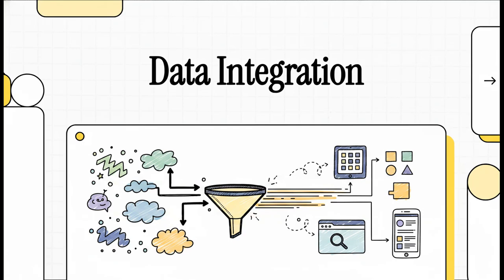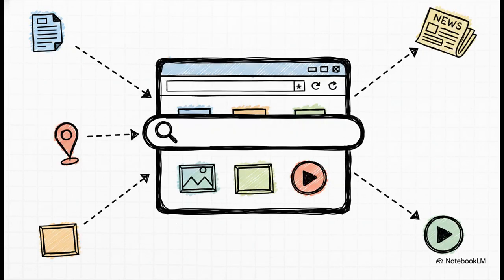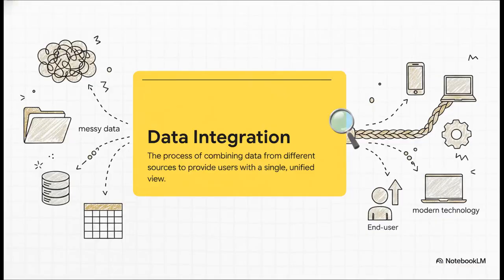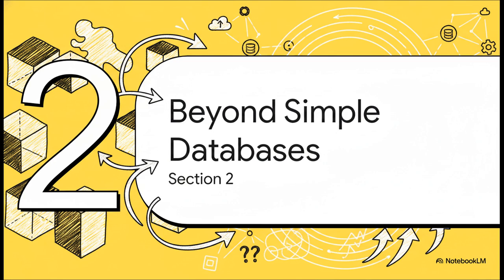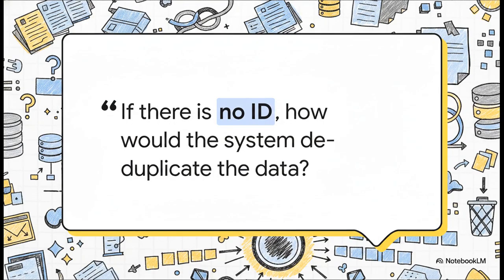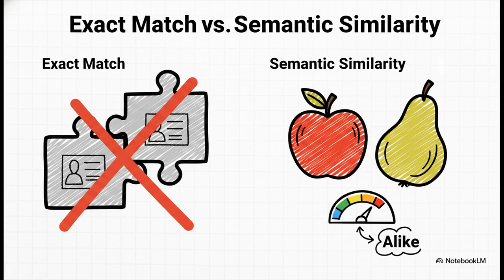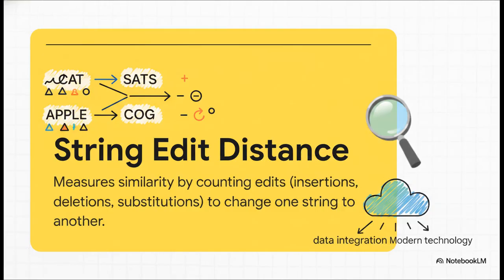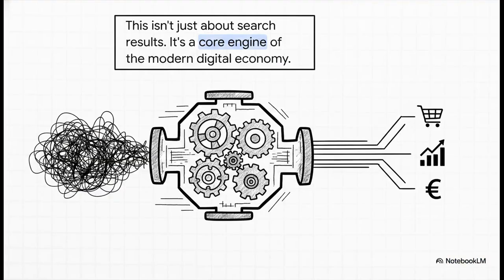ARTI 506: 2.3-Data-Cleaning-and-Preprocessing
هذا المقطع جزء من سلسلة شروحات مادة ARTI 506: Data Science and Analytics.

الشرح مُولَّد باستخدام NotebookLM ويعتمد على سلايدز المادة في مجال علم البيانات والتحليلات، مع تبسيط المفاهيم للطلاب بطريقة واضحة ومباشرة.

📊 يغطي مفاهيم علم البيانات والتحليلات
📈 يشمل موضوعات مثل تحليل البيانات، التصور البياني، والنمذجة التنبؤية

This video is part of the ARTI 506: Data Science and Analytics tutorial series.

The explanation is generated using NotebookLM and is based on the course slides for Data Science and Analytics, presenting the concepts in a clear, simplified, and student-friendly way.

📊 Covers Data Science and Analytics concepts
📈 Includes topics such as data analysis, visualization, and predictive modeling